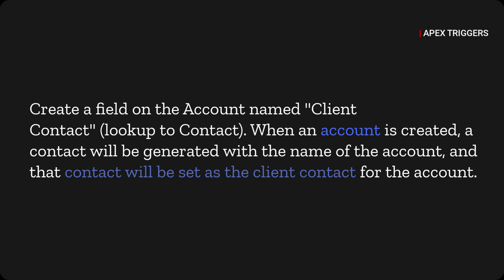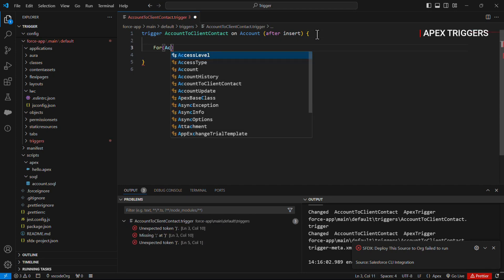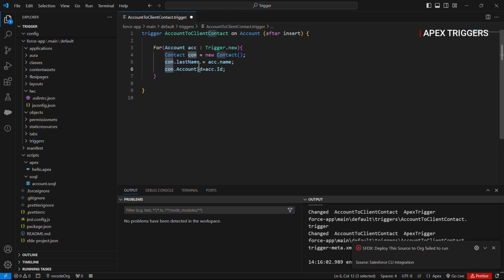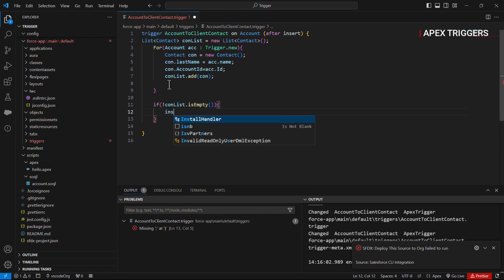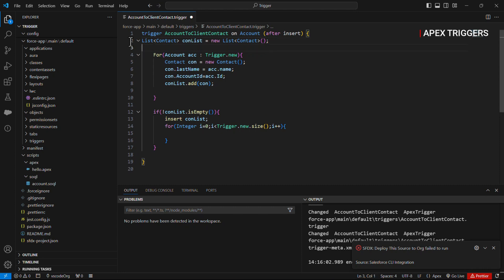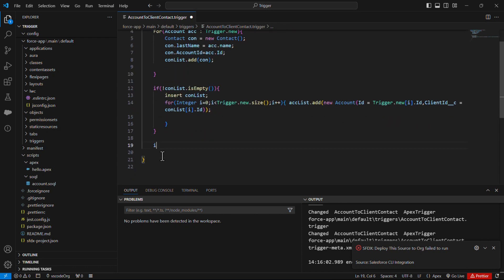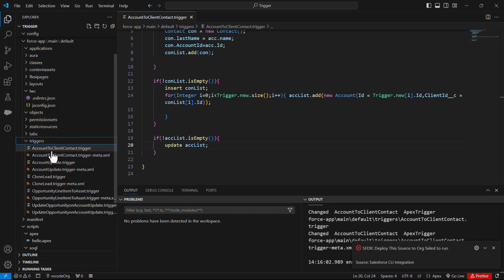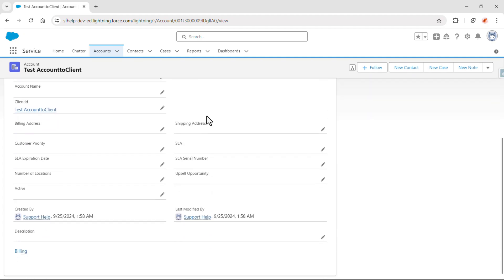apex trigger scenario based interview questions Salesforce Stream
Apex Triggers | (Trigger Interview Scenario) | Salesforce Interview Question